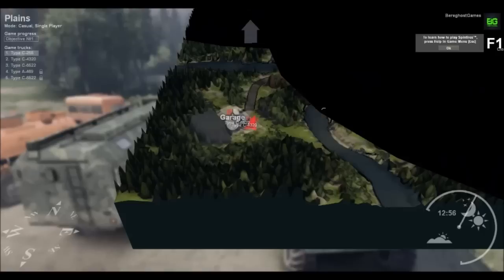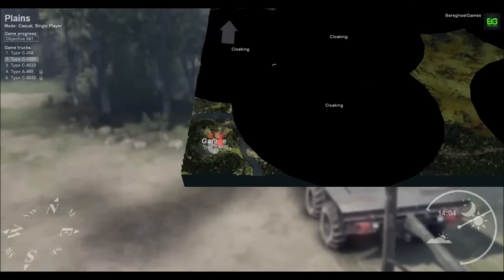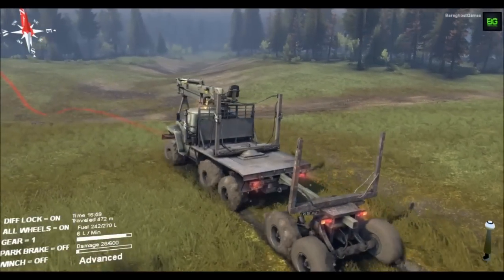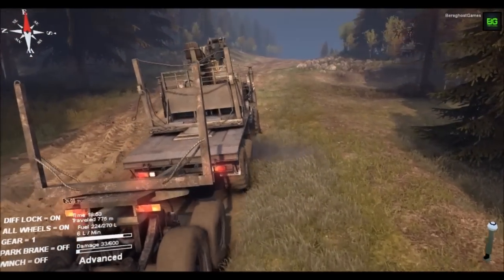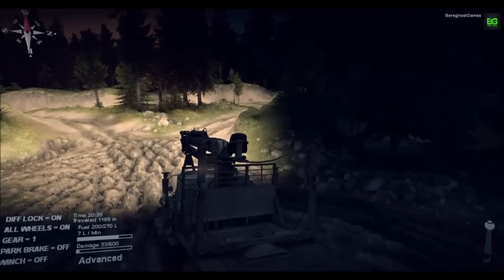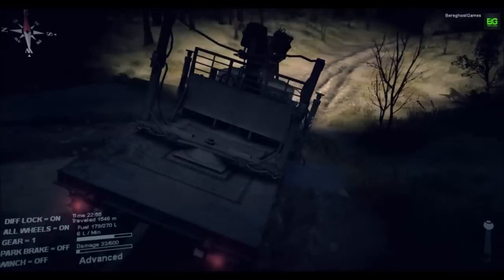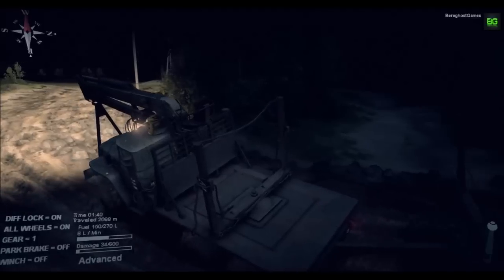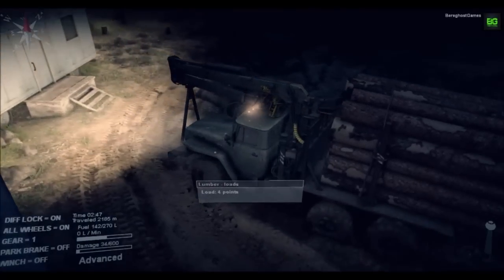Spintires Gameplay Walkthrough Part 2 - The Logging Camp (PC)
Ever dreamed of being a "Looter" well NOW you can by clicking this link!

Livestream Software: Xsplit

Editing Software: Windows Live Movie Maker

Webcam: Logitech 1080p Camera

Headset: Razer Kraken Pro All Black Edition & Bose AE2 Headphones & Razer Hammerhead Buds

Audio Equipment: Audiobox USB Interface - Joemeek ThreeQ Pre-Amplifier - Presonus headphone Amplifier

Memory: 16.00GB Corsair DDR3 Vengeance

Graphics Memory: 4 Gigs

Graphics Card: Dual SLI Nvidia GeForce EVGA GTX 760 2gig Super Clocked Graphics Cards

Triple Monitors: Insignia 42" LED 1080p HD Monitor, (2)x 32" LED 720p Insignia Monitors

Controllers: Xbox Controllers x2

Keypad: Razer Tartarus Expert Gaming Keypad

Keyboard: Razer Black Widow Ultimate STEALTH Edition

Mouse: Razer Naga 2014 Edition

Mouse mat: Razer Goliath Extended Speed Edition